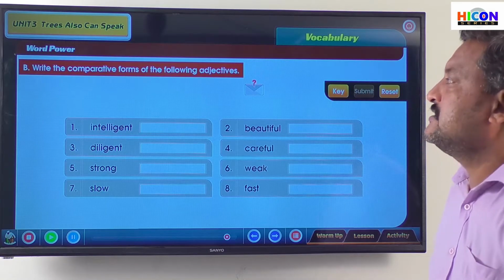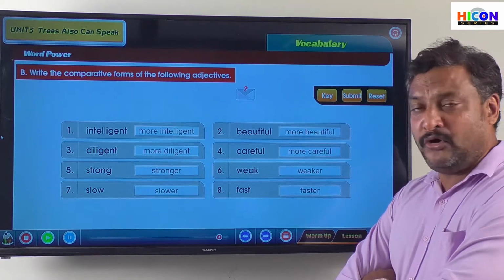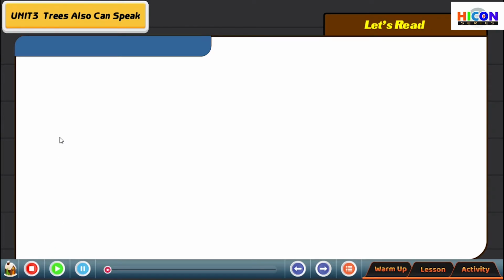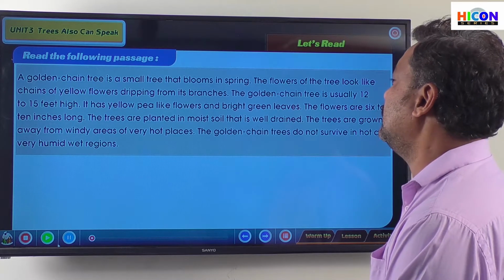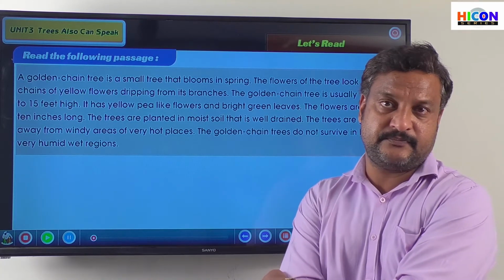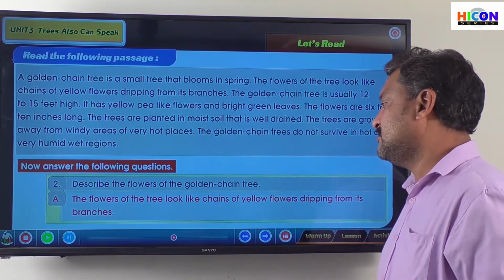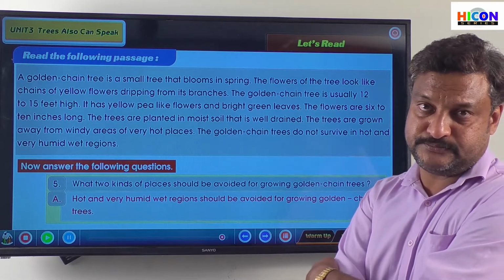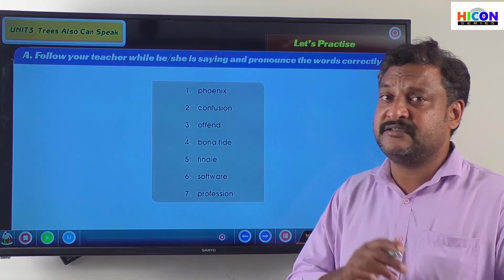Class 5 English Lesson 3 Part 5